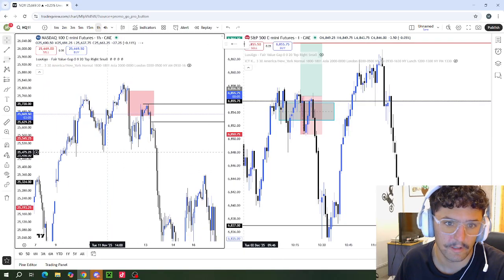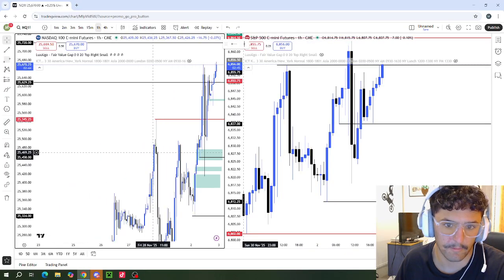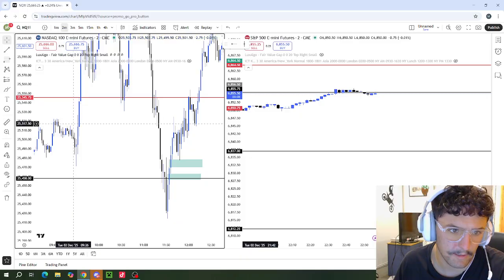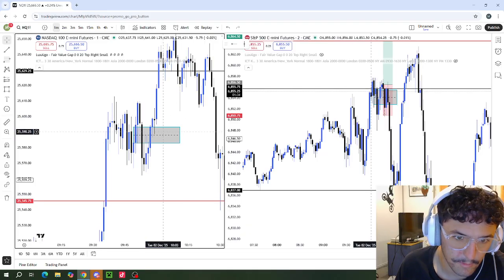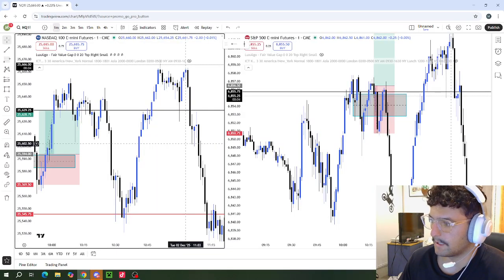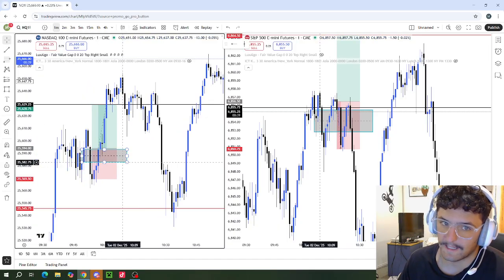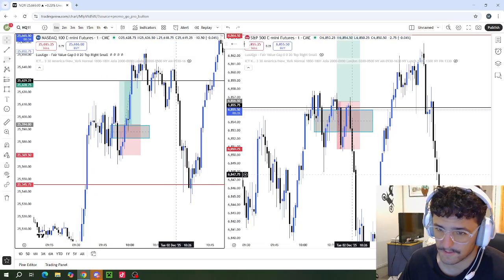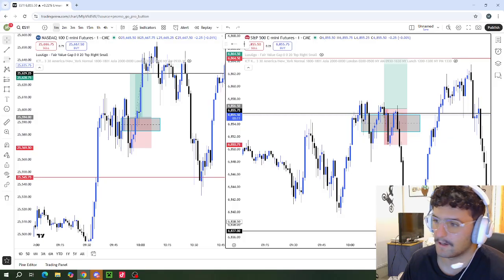Back testing market open 2/12/2025